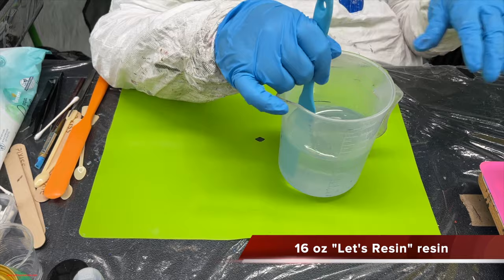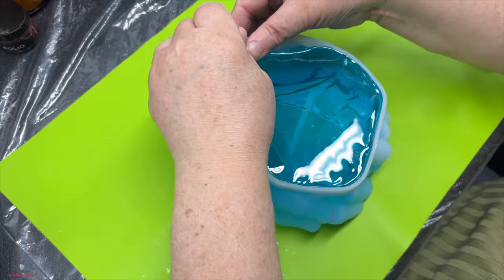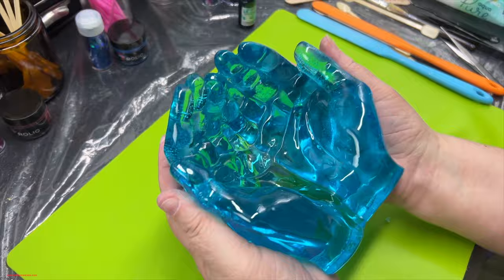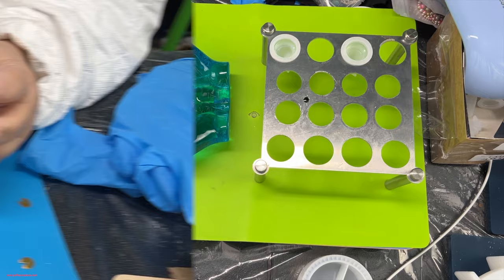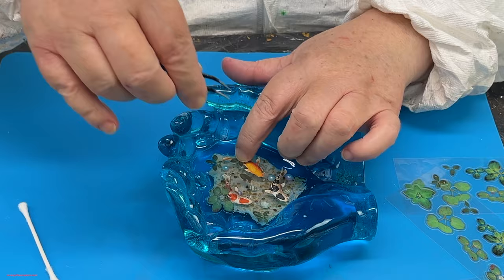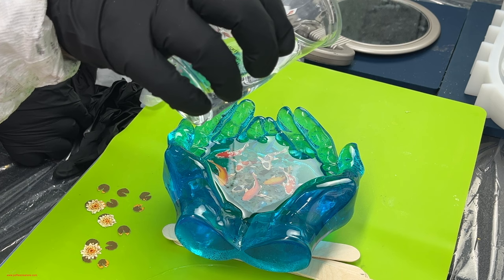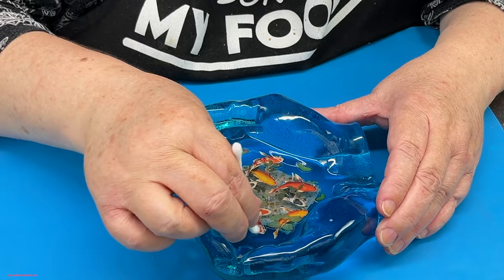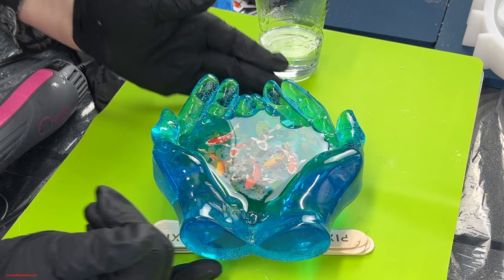The Hands Of Life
I really like this mould and I wanted to do something special with it. Hope you enjoy it!

ES_Going North - Jon Bjork
ES_Aiming at Polaris - Francis Wells
ES_Tumbling - Clarence Reed
ES_Hidden Potential - Airae
ES_Governor Of The North - Jo Wandrini
ES_Here, Now - Gavin Luke

SUPPLIES USED

LET'S RESIN Epoxy Resin Kit,1 Gallon Bubble Free & Crystal Clear Epoxy Resin, Table Top Epoxy Resin for Coating, Casting, DIY, Bar Top, River Tables, Resin Art, Wood

FUNSHOWCASE Large Cupped Hands and Sphere Ball Epoxy Resin Molds Silicone, Make Ashtray Planter Candle Trinket Tray Dish Bowl Lamp

3-8MM(0.12in-0.31in) 150pcs 300pcs Mixed Size No Hole Gradient Mermaid Color Imitation Pearl Loose Beads Symphony Round Beads Handmade Diy Jewelry Accessories

UV Resin - 200g Crystal Clear Ultraviolet Curing UV Resin for DIY Jewelry Making, Craft Decoration - Hard Transparent Glue Solar Cure Sunlight Activated Resin for Casting & Coating

Violette Stickers Koi Fish

Daimay 12 Sheets 3D Simulation Fish Leaves Duckweed Koi Pond Clear Film Sticker Resin Decorative Sticker DIY Mold for Painting Jewelry Making-6 Styles

(LIGHT BLUE FELT FOR BASE)
flic-flac 28pcs 12 x 8 inches (30cmx20cm) 1.4mm Thick Soft Felt Fabric Sheet Assorted Color Felt Pack DIY Craft Sewing Squares Nonwoven Patchwork